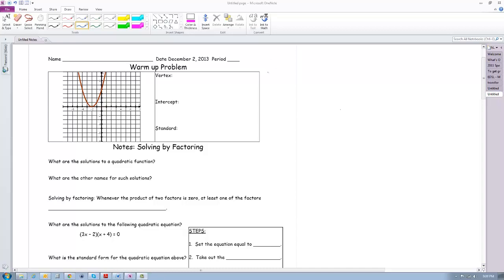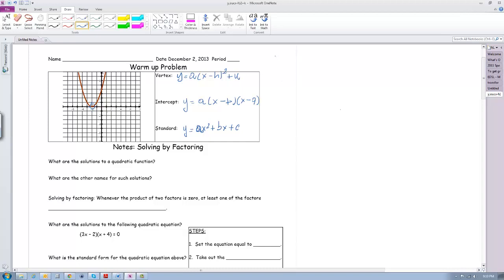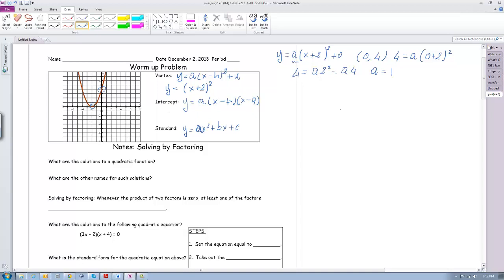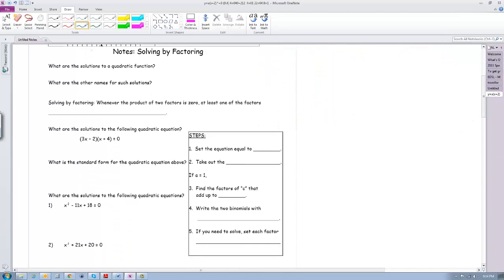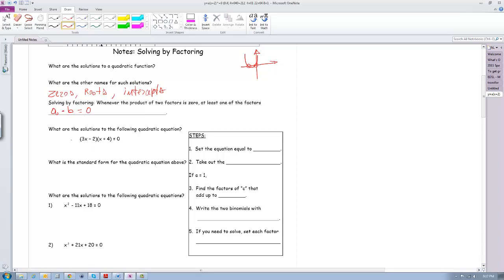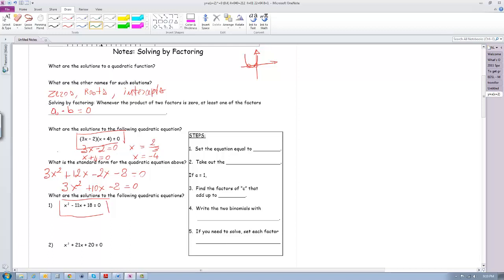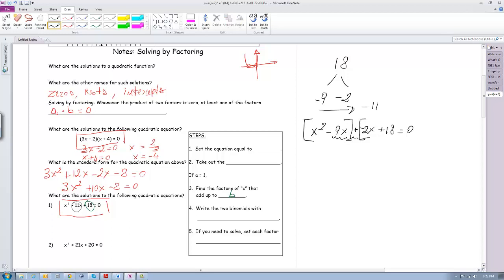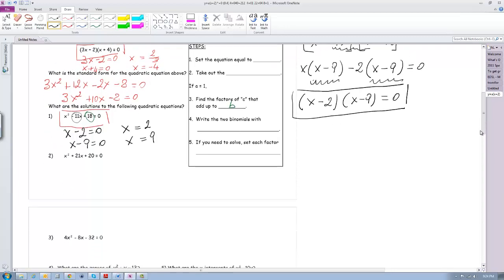Factoring Part 1